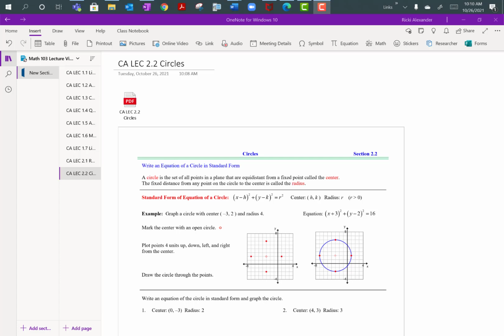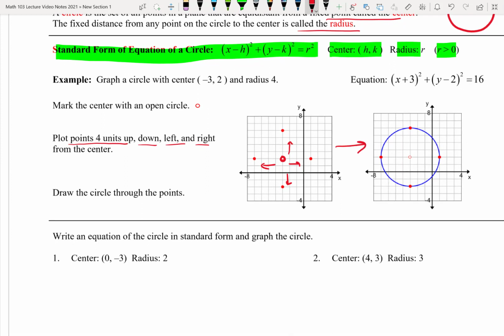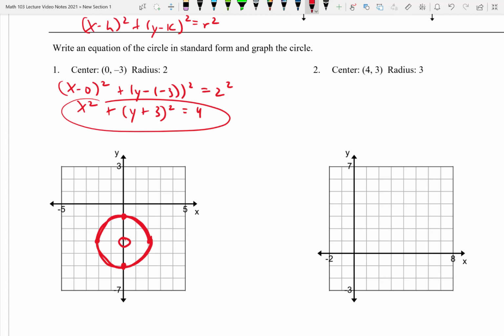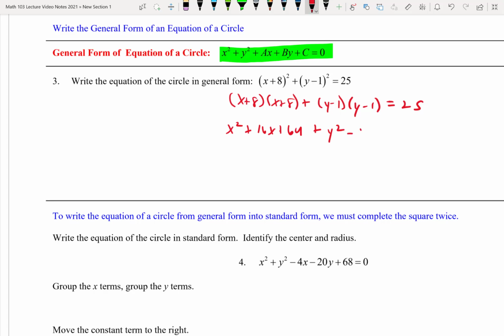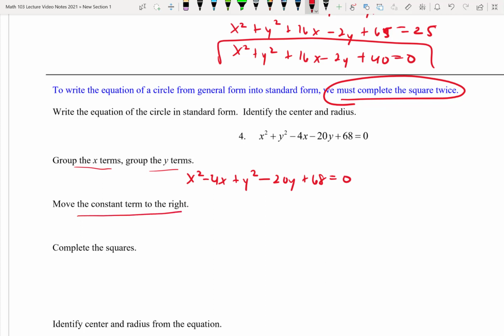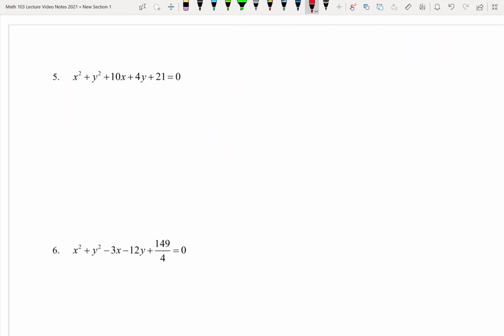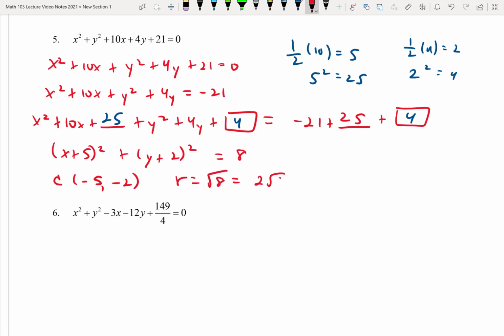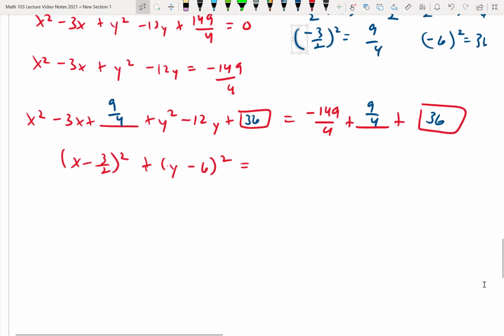Math 103 Section 2.2 2021